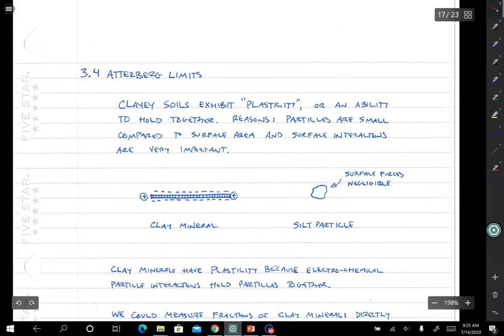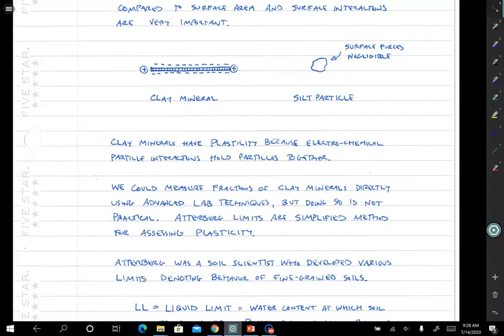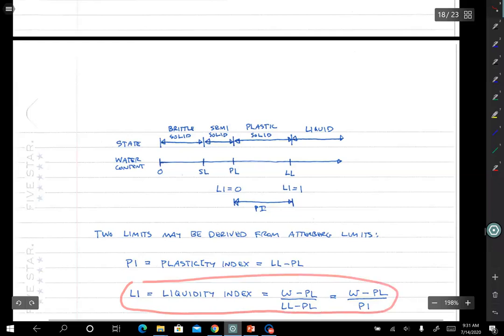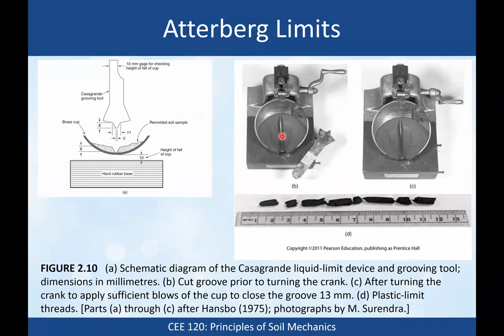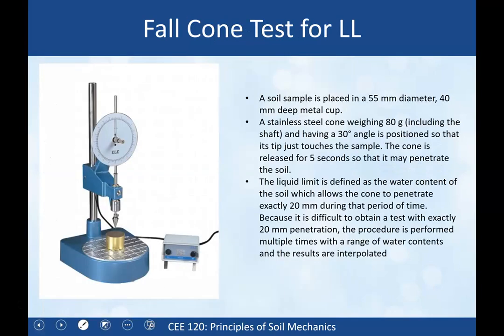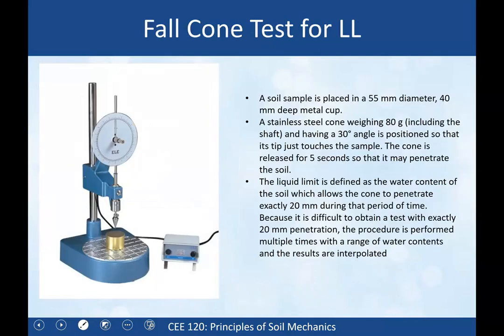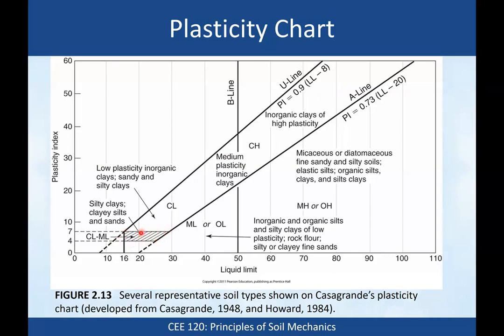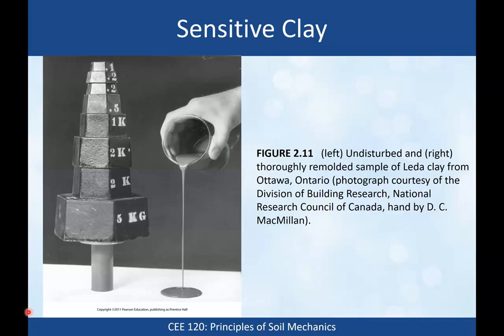3.4 Atterberg Limits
Atterberg limits including liquid limit, plastic limit, plasticity index, and liquidity index. Casagrande plasticity chart.